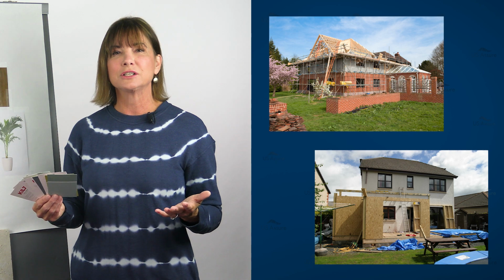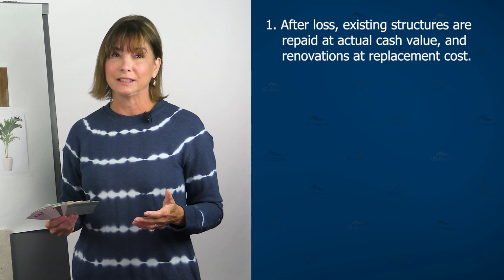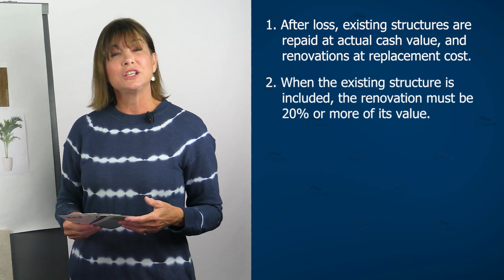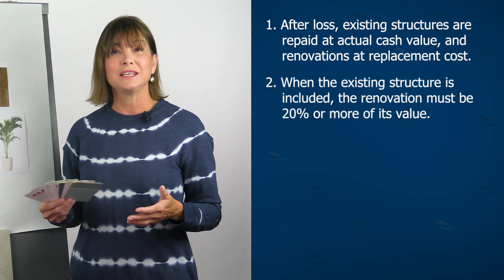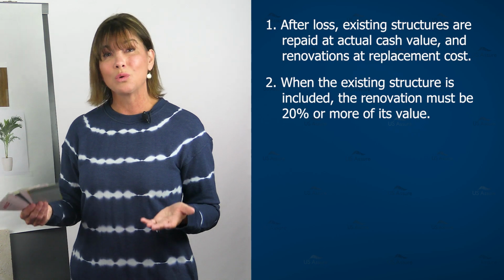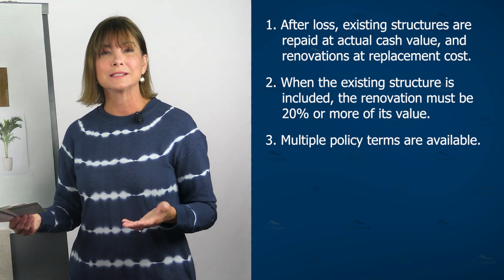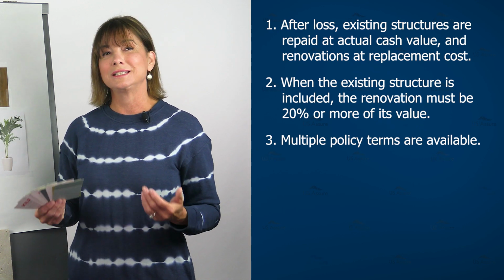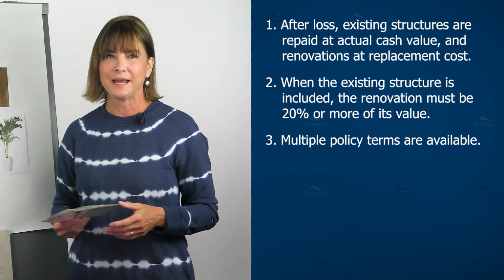Five Tips to Insure the Existing Structure During Remodeling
Customers are planning to remodel, and they want to insure the renovation AND the existing property. Do you know how to insure it?

Watch this short video with US Assure Marketing Manager Mary Stiglic for five considerations when securing the Builders Risk Plan insured by Zurich for these risks.